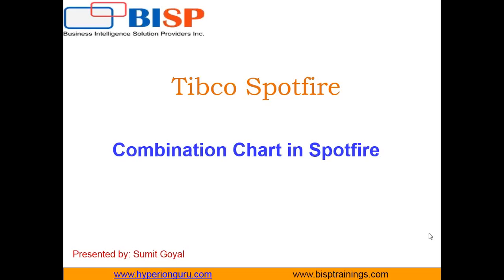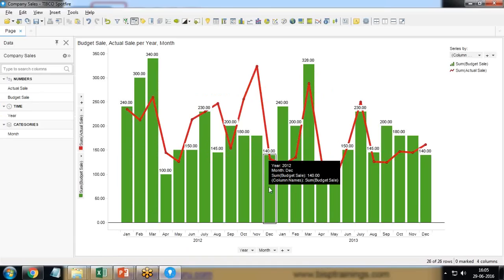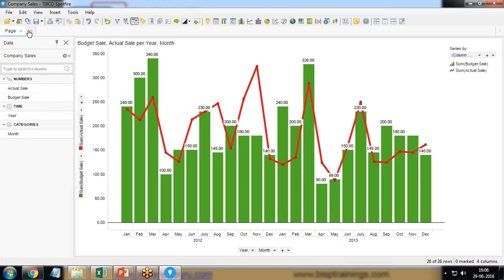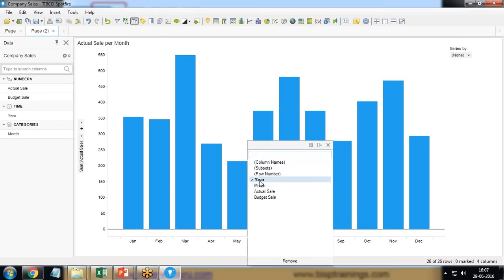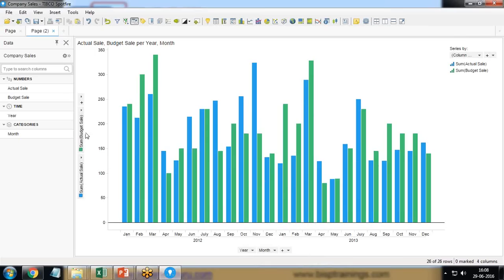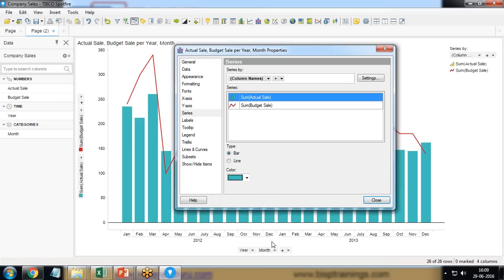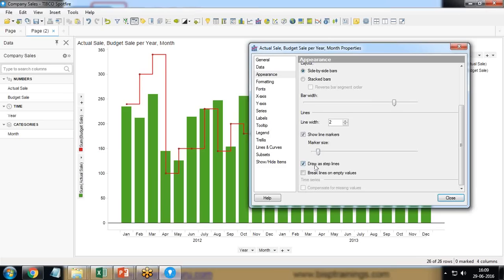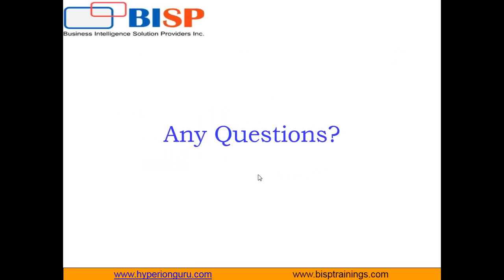Combination Chart in Tibco Spotfire